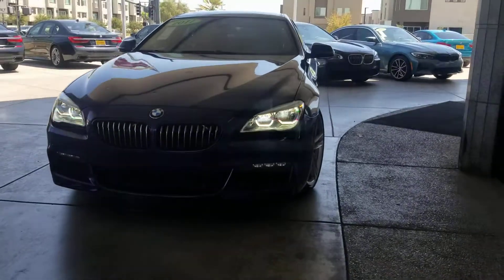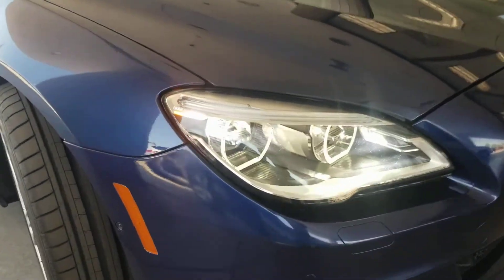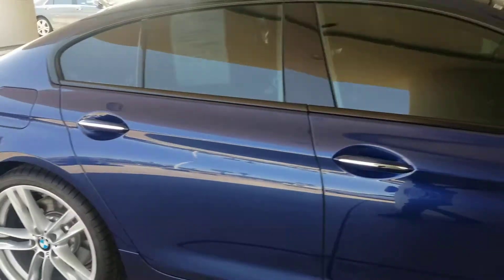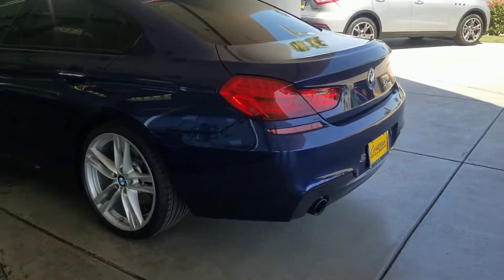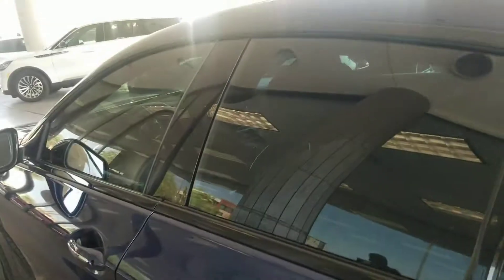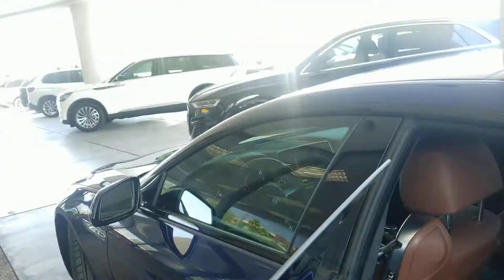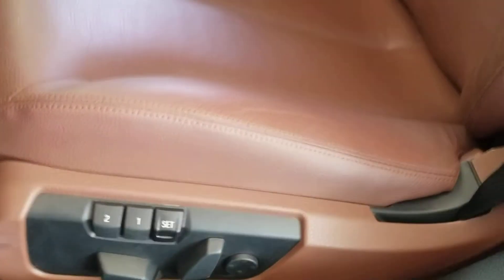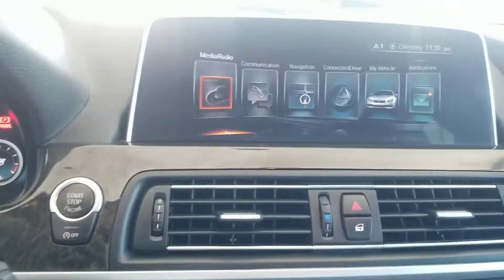2017 BMW 640i part 1